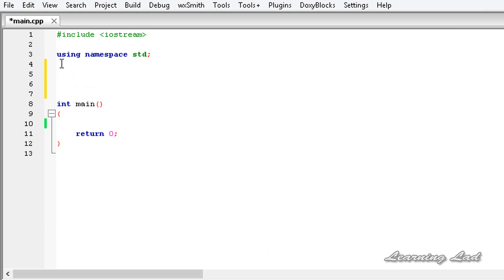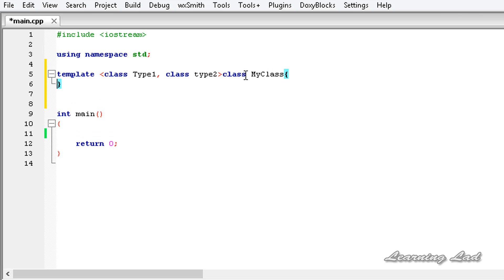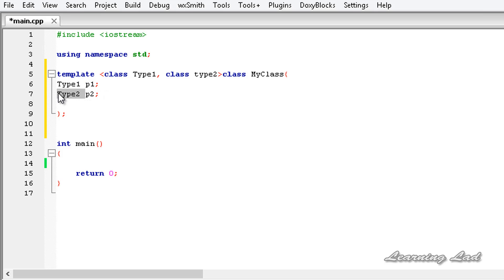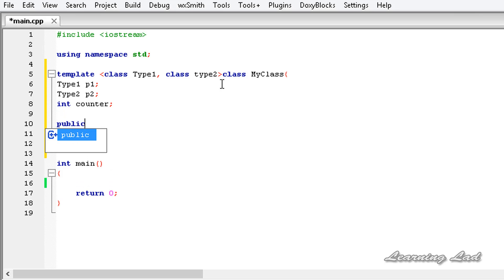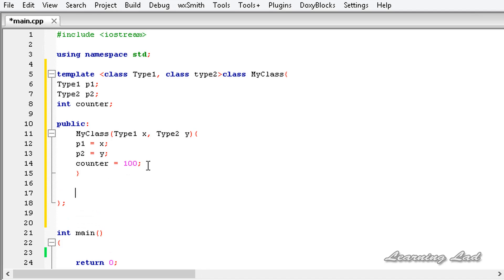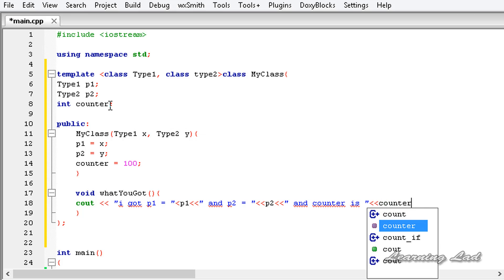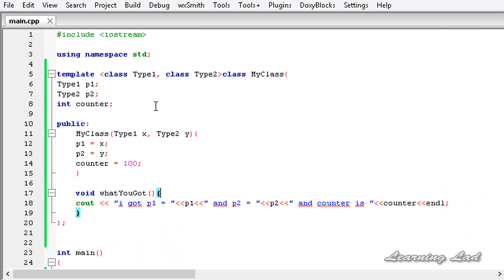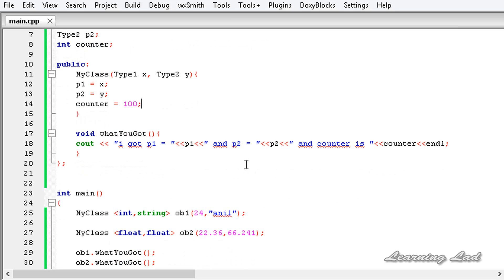C++ Generic Class with more than one Generic Type | CPP Programming Video Tutorials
In this c++ Video tutorial, you will learn the generic classes which are gonna work  with more than one generic type.

You are gonna learn how to create a generic class which is gonna operate on more than on generic type, how to use multiple generic types with it in your program, how to create objects from them in detail with example.